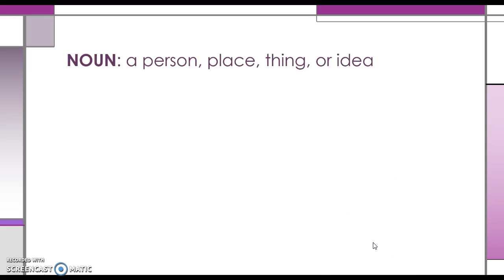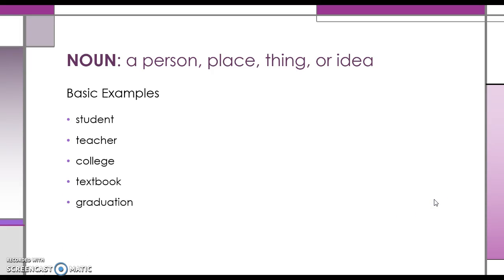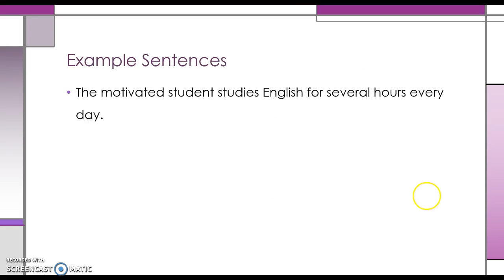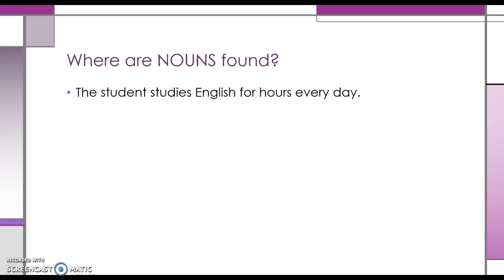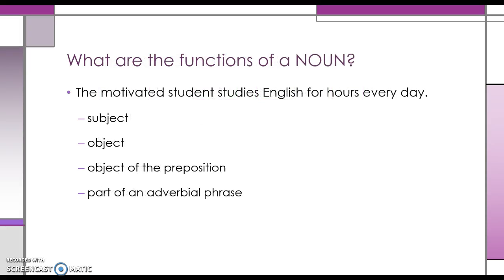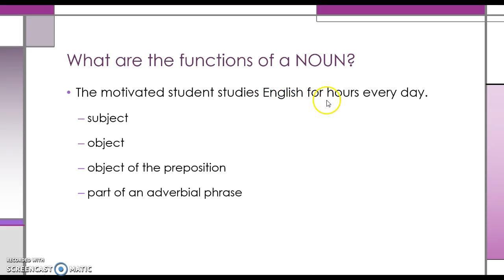Parts of Speech: Nouns